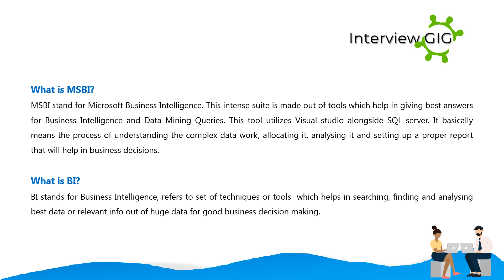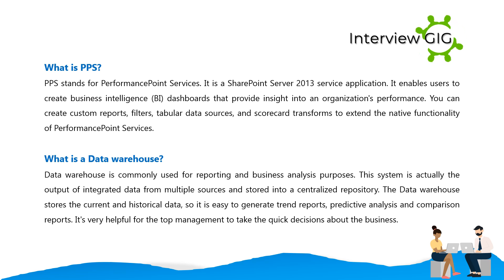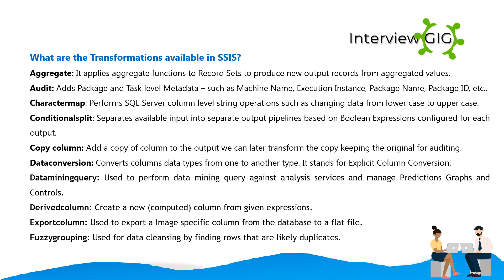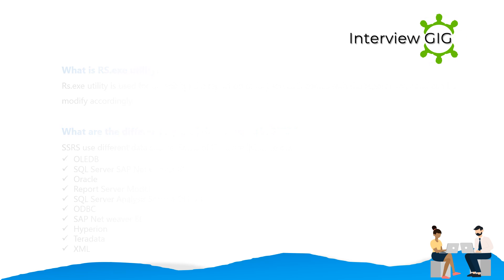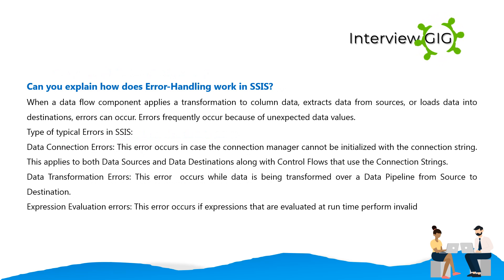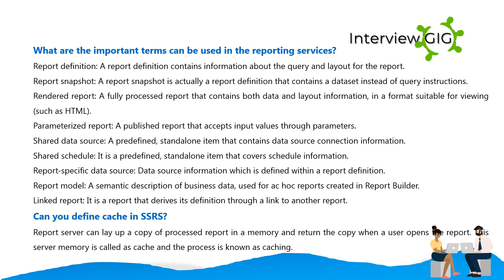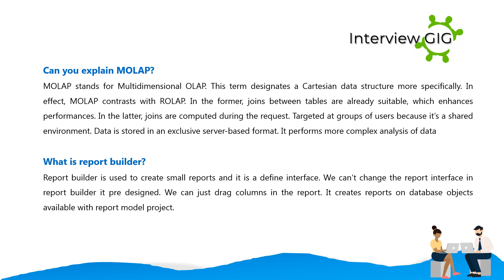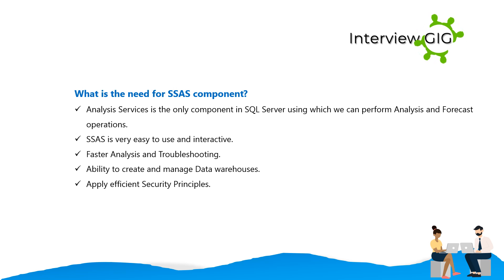MSBI Interview Questions and Answers | Microsoft Business Intelligence | SSIS | SSRS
Top Most asked MSBI Interview Questions  and Answers for freshers & Experienced
Microsoft Business intelligence Interview Questions and Answers for freshers.